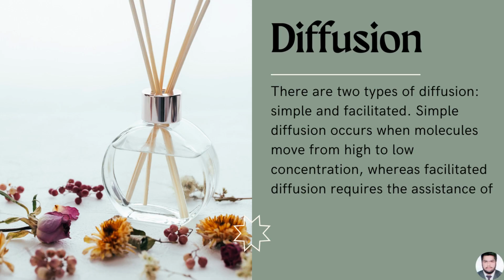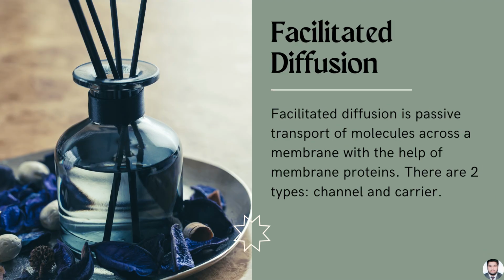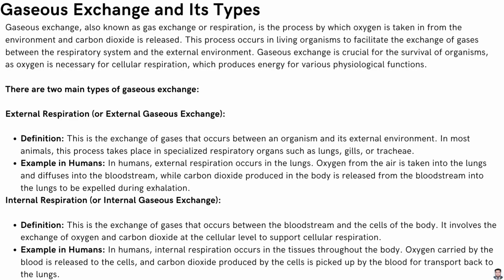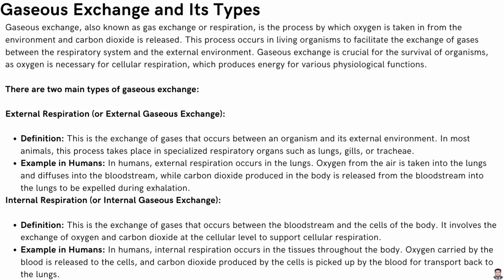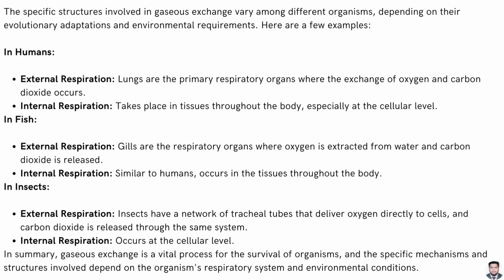Gaseous Exchange and Its Types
Gaseous exchange, also known as gas exchange or respiration, is the process by which oxygen is taken in and carbon dioxide is expelled. This process is essential for the survival of aerobic organisms, including humans. Gaseous exchange occurs in various forms across different organisms, but it primarily involves the exchange of oxygen and carbon dioxide between an organism and its environment.

There are two main types of gaseous exchange: external respiration and internal respiration.

External Respiration:

In animals: External respiration refers to the exchange of gases between the organism and its external environment. In animals, this often involves the exchange of oxygen and carbon dioxide between the respiratory system and the surrounding air or water.
In humans, for example, external respiration occurs in the lungs. Oxygen from the inhaled air diffuses into the blood in the lungs, while carbon dioxide from the blood is expelled into the air in the lungs to be exhaled.
In plants: External respiration in plants involves the exchange of gases between the plant and the surrounding atmosphere. This occurs through tiny pores called stomata on the surface of leaves.
Internal Respiration:

In animals: Internal respiration refers to the exchange of gases between the bloodstream and cells of the body. Oxygen is transported by the circulatory system to the body's cells, where it is used in cellular respiration to produce energy. At the same time, carbon dioxide, a waste product of cellular respiration, is picked up by the bloodstream and transported back to the lungs for elimination.
In plants: Internal respiration in plants involves the exchange of gases between cells and intercellular spaces within the plant. Oxygen produced during photosynthesis in the leaves is used in cellular respiration in other parts of the plant, and carbon dioxide is released.
These processes are crucial for maintaining the appropriate levels of oxygen and carbon dioxide in the body or plant tissues. The efficiency of gaseous exchange is influenced by factors such as surface area, concentration gradients, and the type of respiratory structures or organs present in the organism.